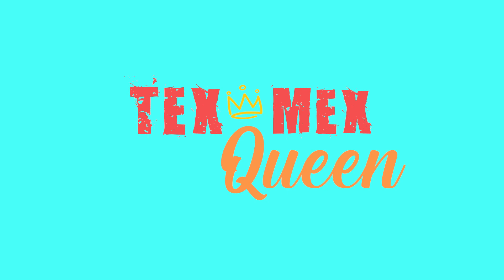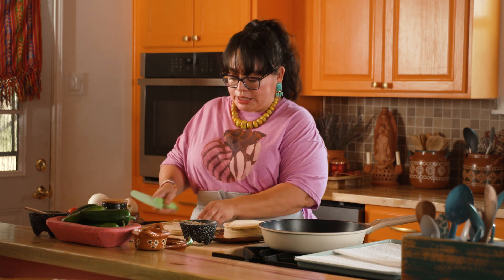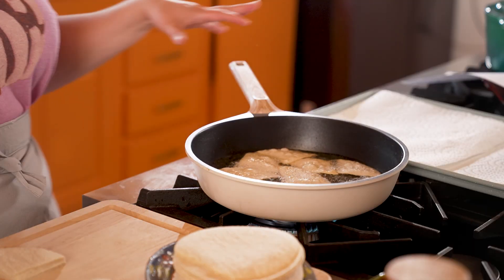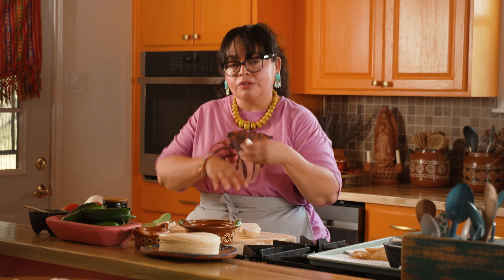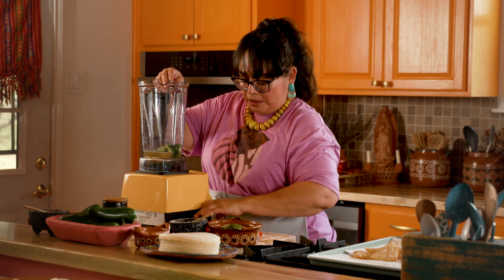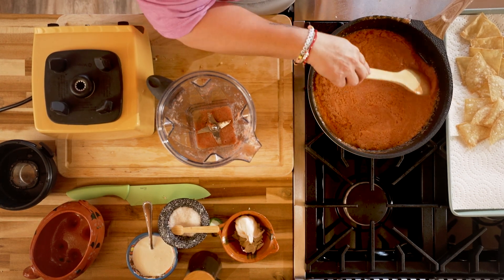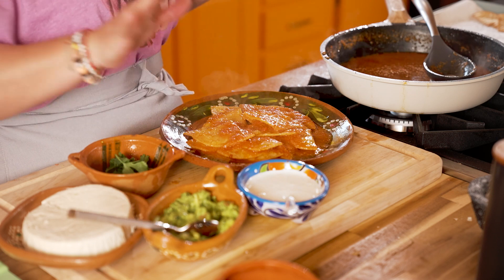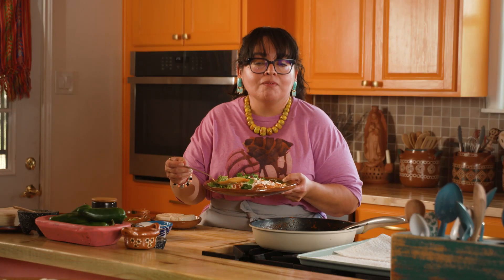Easy Chilaquiles Recipe | Tex-Mex Queen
Learn how to make easy chilaquiles for breakfast, lunch or dinner.  In this episode, Vianney walks us through her simple chilaquiles recipe that go great with a side of guacamole, crema and queso fresco.

FOR THE CHIPS:
1/4 cup vegetable oil, for frying
12 corn tortillas, cut into 8 wedges each
Kosher salt

FOR SALSA ROJA:
4 Roma tomatoes or 2 large tomatoes (about 1 1/2 pounds), chopped
1/2 large yellow onion, chopped
1 medium jalapeño, sliced
2 cloves garlic
2 teaspoons vegetable oil
Kosher salt

FOR SERVING:
Avocado or guacamole
Crema
Queso fresco

DIRECTIONS
Fry the tortillas. Heat 1/4 cup oil in a large skillet over medium-high heat until it shimmers. Add about a quarter of the tortilla wedges and cook, flipping once, until lightly brown and crisp.

Drain the tortilla chips. Drain the freshly fried tortilla chips on a paper towel-lined baking sheet. Sprinkle lightly with salt. Repeat this process until all tortillas are fried, adding more oil if needed.

Make the salsa roja. Place the tomatoes, onion, jalapeño, and garlic in a blender or food processor fitted with the blade attachment. Pour in 1 cup of the broth. Blend until smooth.

Cook the salsa. Heat 2 teaspoons of oil in a large skillet over medium-high heat until it shimmers. Add the salsa and cook, stirring occasionally, until slightly thickened, 5 to 10 minutes (the consistency of the salsa will vary depending on the size and juiciness of the tomatoes). Add additional broth to thin out the salsa, if needed. Taste and season with salt as needed.

Coat the chips with the salsa. Add the tortilla chips and stir carefully to coat the chips. Cook until the tortillas are heated through, about 3 minutes. Taste and season with salt as needed.
Serve warm. Serve warm garnished with avocado or guacamole, crema, queso fresco.

ABOUT IDENTITY NETWORK
From Texas to New York City, and the immigrant to the entrepreneur - America is a land of both culture and contradiction. While powerful universal threads connect us - laughter, music, and damn delicious food - we should celebrate our differences, for they’re what makes each and every one of us unique. IDENTITY PRODUCTIONS is a network built upon the core elements that shape BIPOC individuality: ambition, community, and culture. With thoughtful and entertaining programming focused on marginalized storytellers, authentic recipes, and diverse experiences, our team strives to paint an inclusive, accurate portrait of America - a land that was made for you and me. IDENTITY Network is co-founded by Mando Rayo and Dennis Burnett.